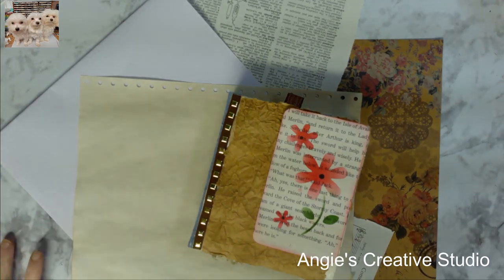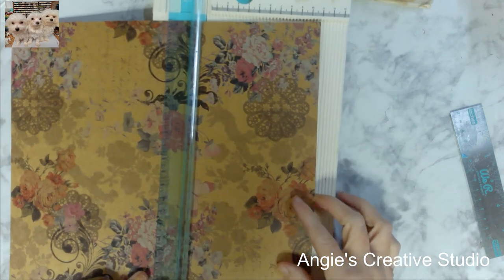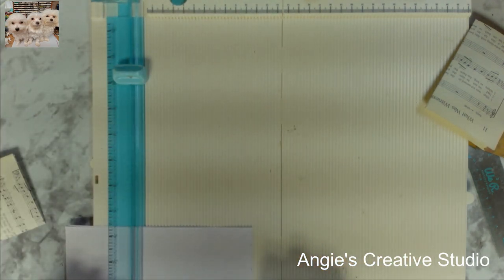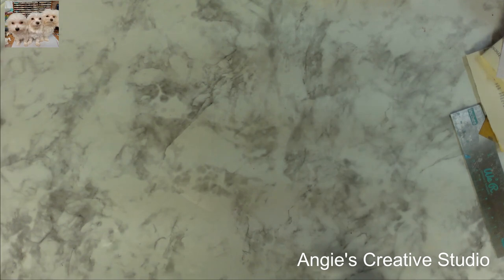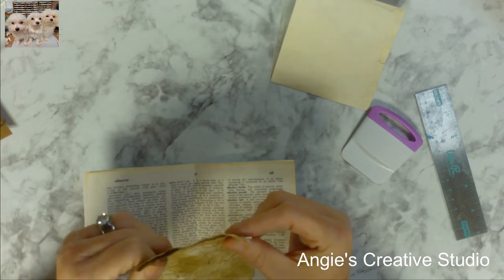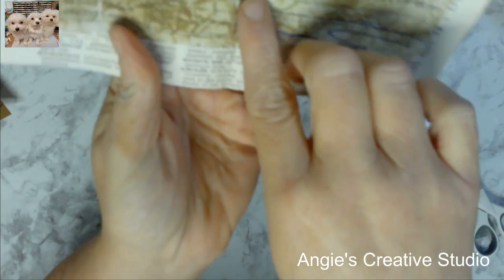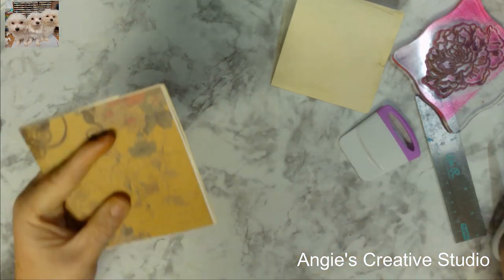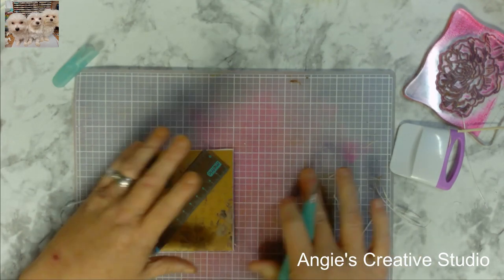4x4 Book for Sack Junk Journal